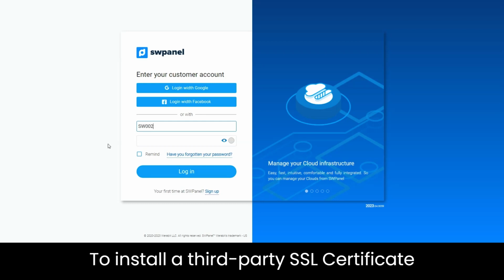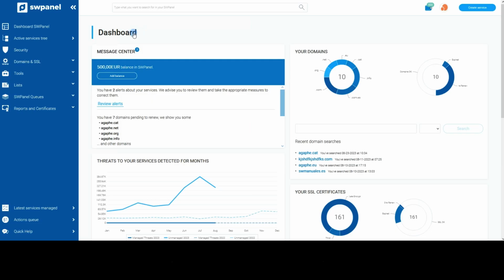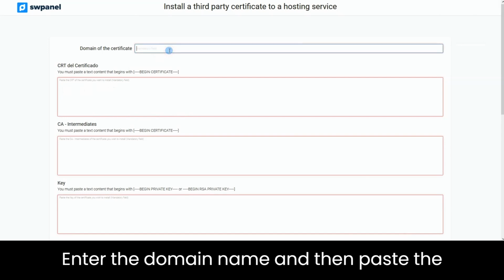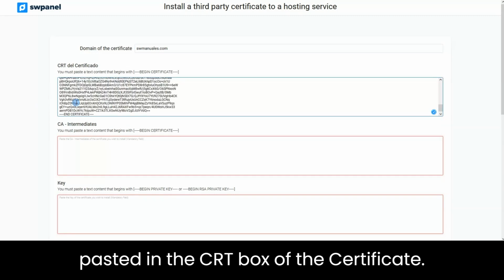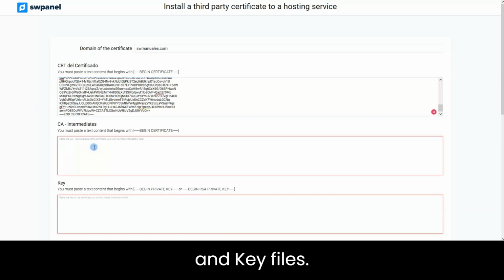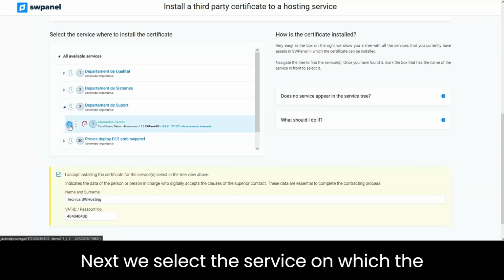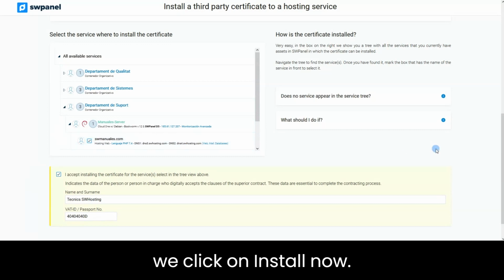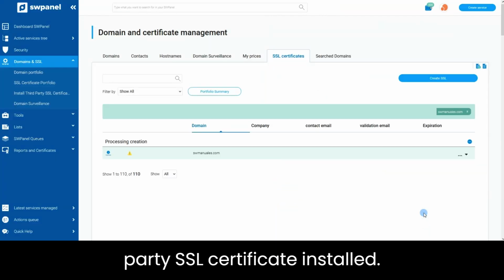Installing third party SSL certificate via SWPanel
Video explaining how to install a third party SSL certificate using SWPanel

Manual language: English